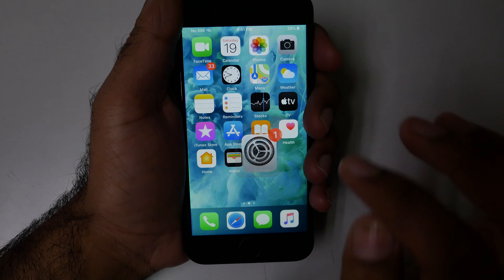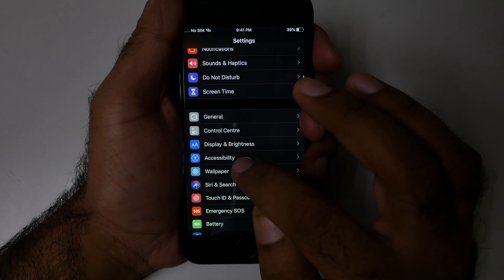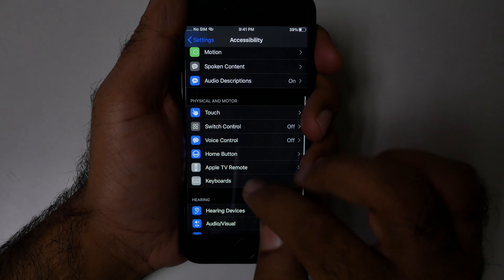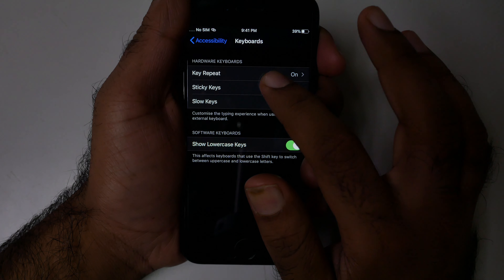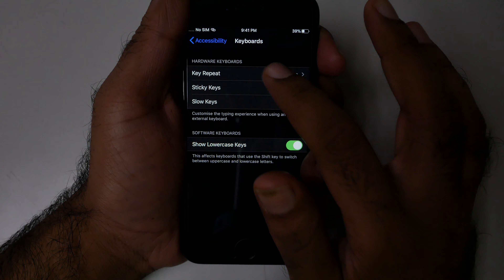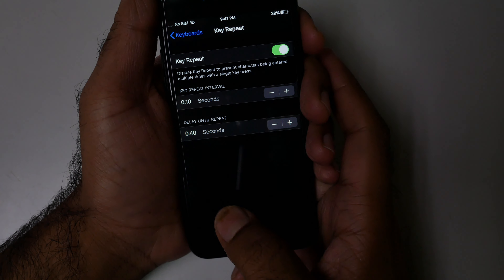Keyboard: 🔥iPhone SE (2020)/iPhone 8/iPhone 7 [iOS 13] Tips & Tricks!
📱Best Selling Phones